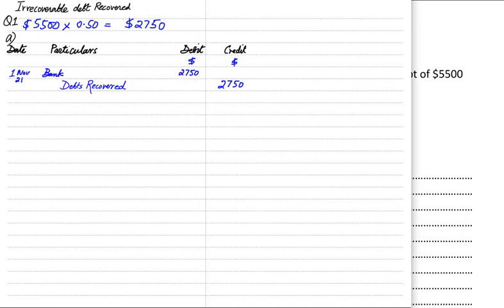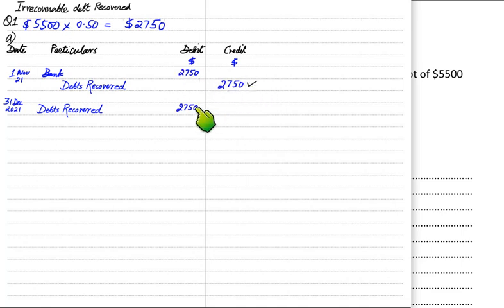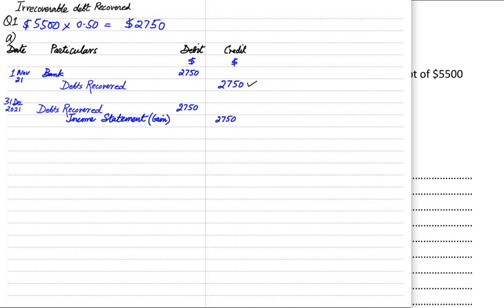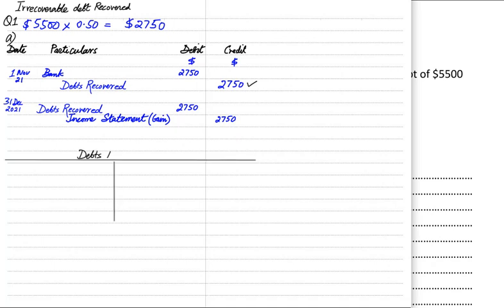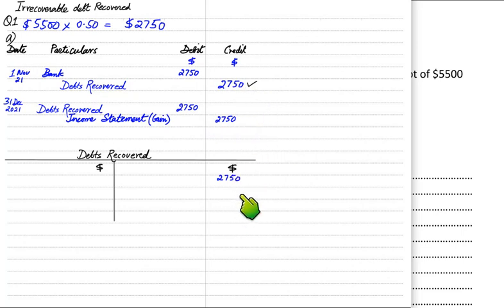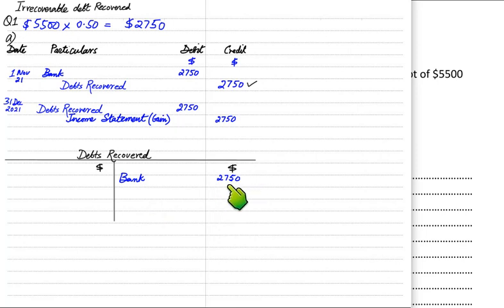Bad Debts Recovered | English